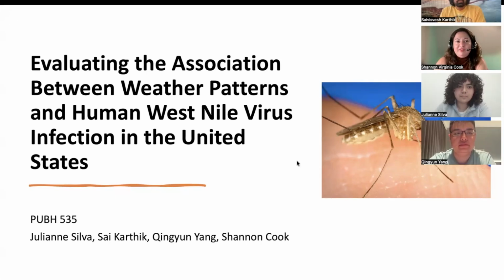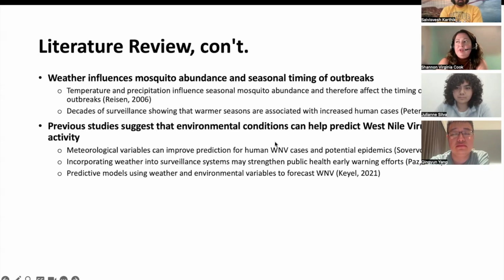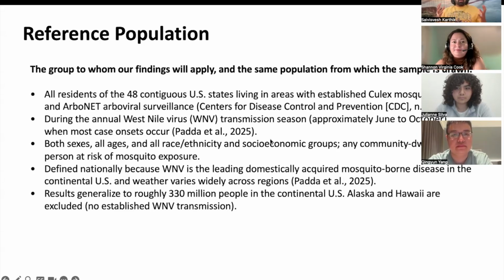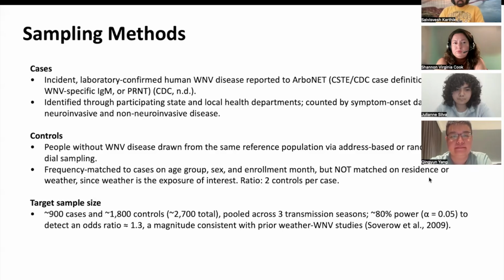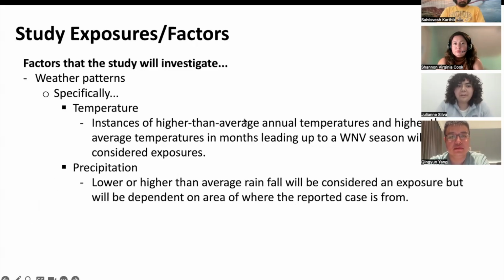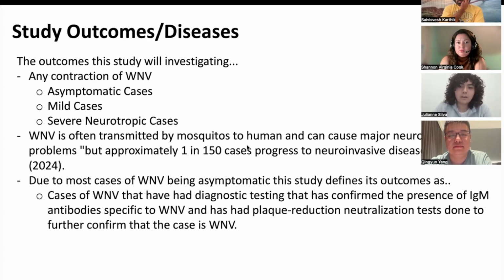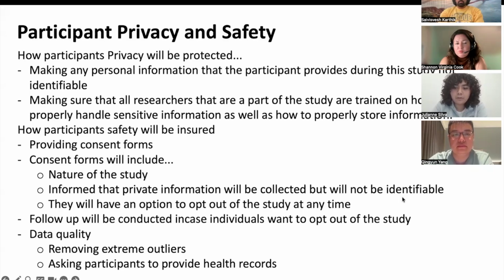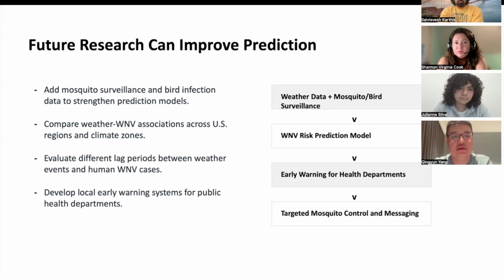PUBH 535 Proposal Project